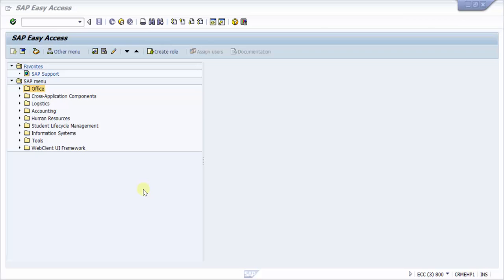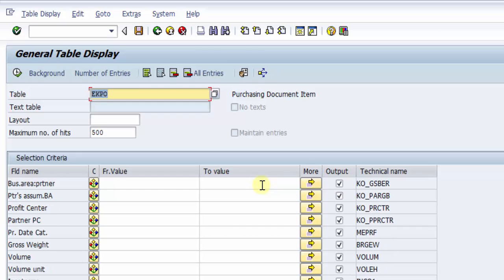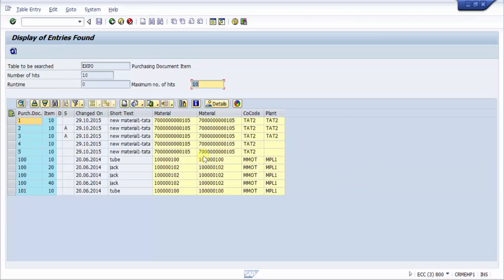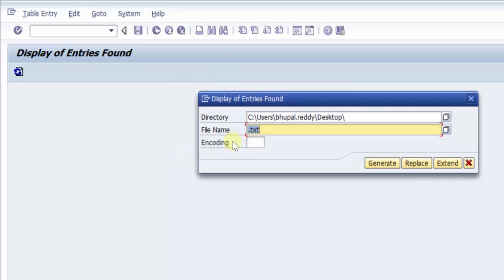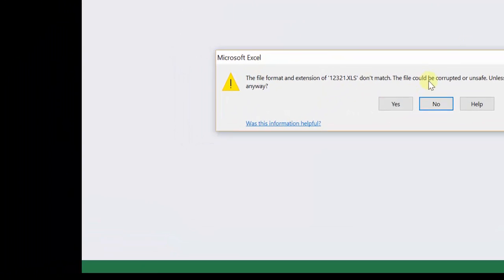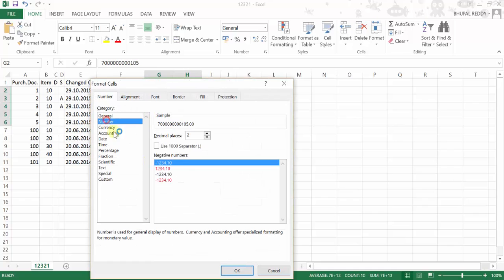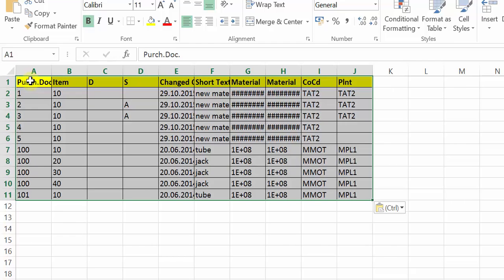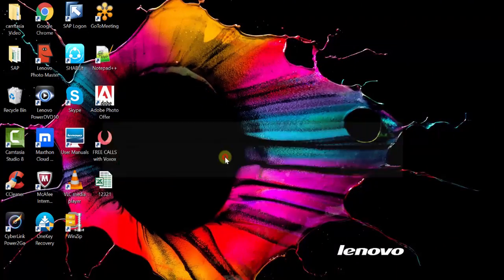How to export the report in SAP -SAP Basics Video